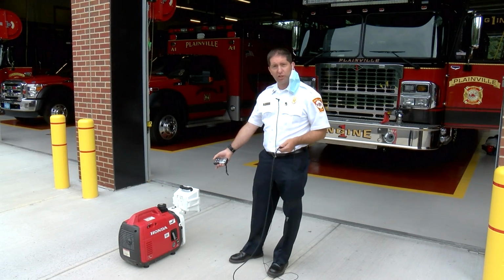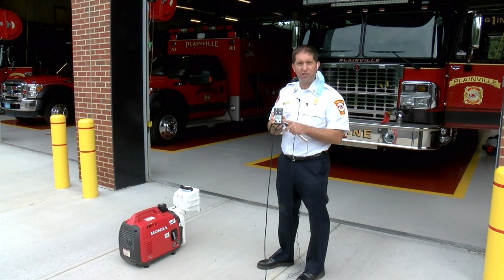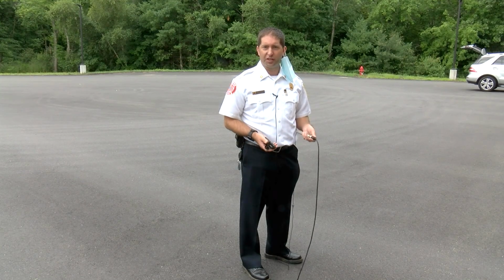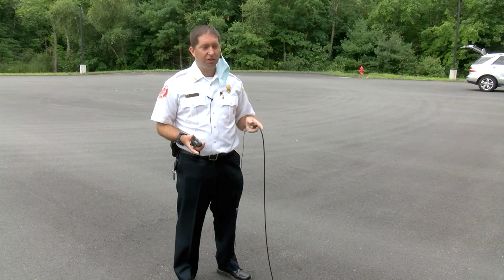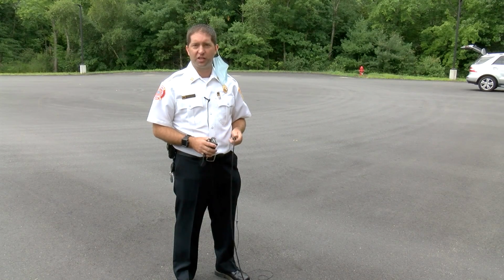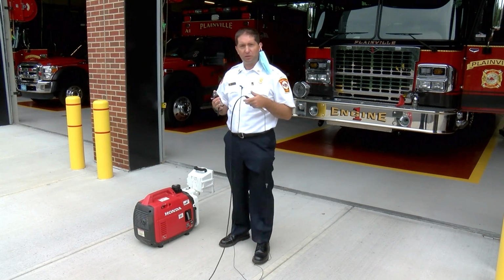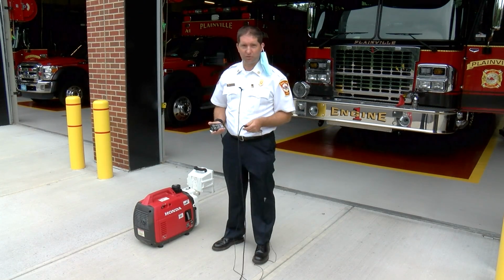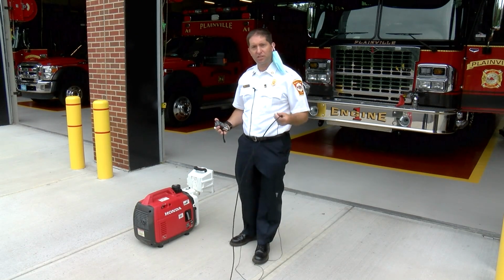Generator Safety with Plainville Fire Chief Justin Alexander